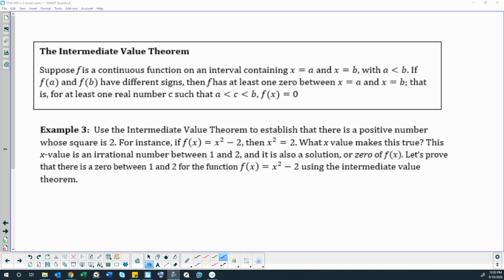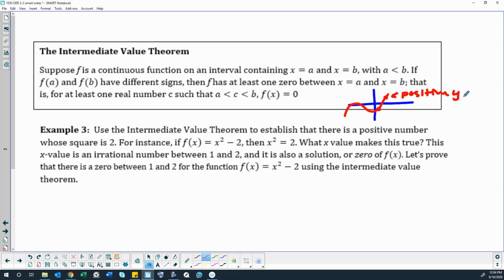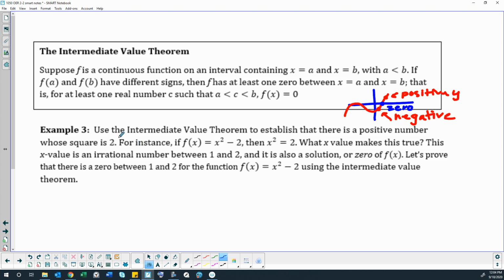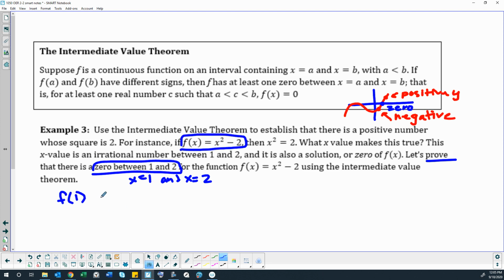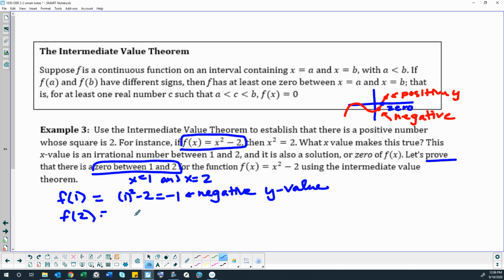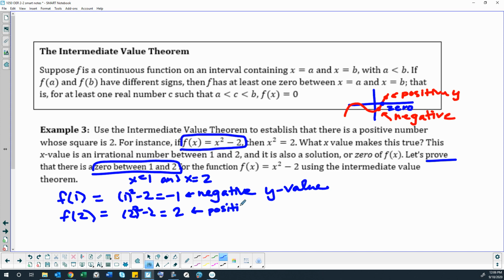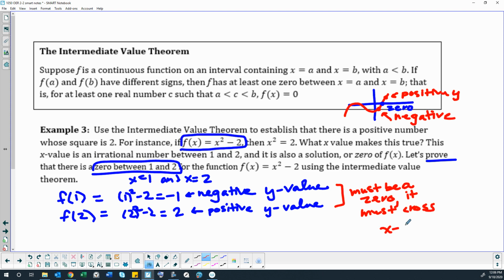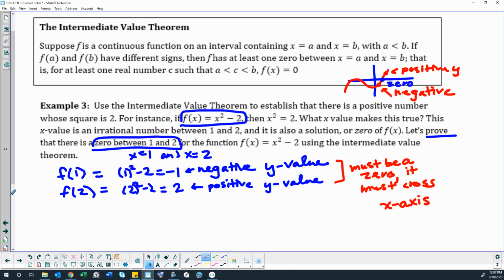Math 1050 2-2 Video 3 intermediate value theorem